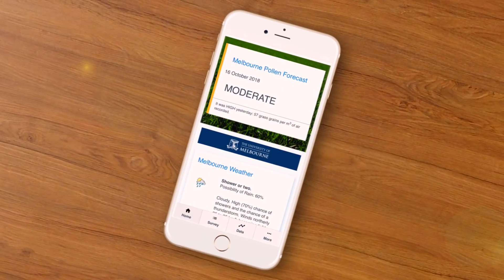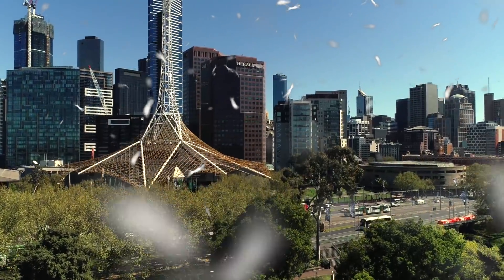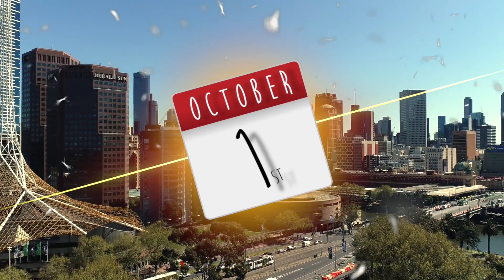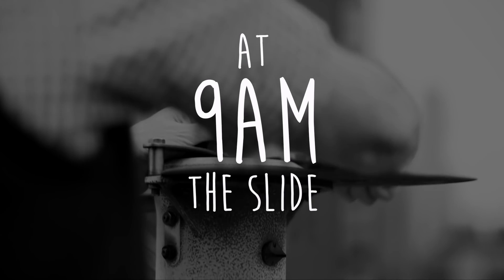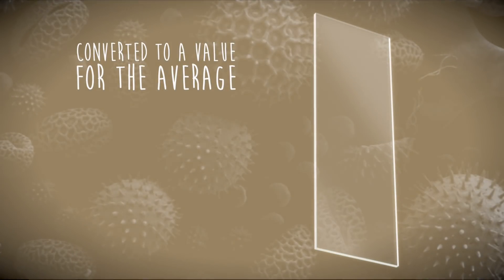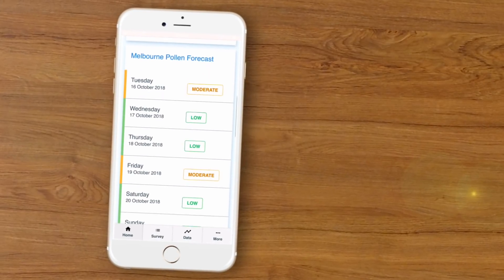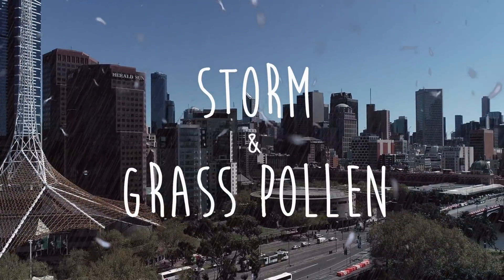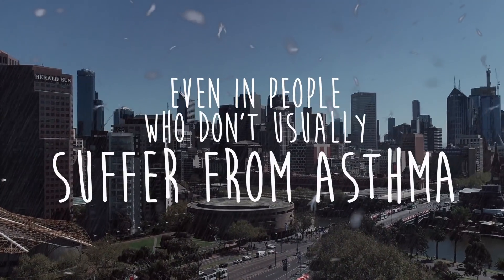The Melbourne Pollen movie.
An excellent short video explaining the Melbourne pollen count and thunderstorm asthma.  Made by Tully, Judith, Benjamin and Jianbo, a very talented group of students from RMIT University.